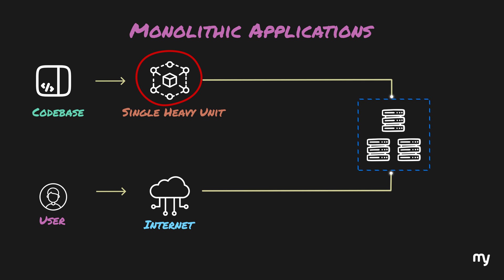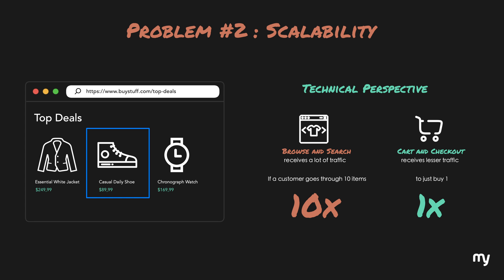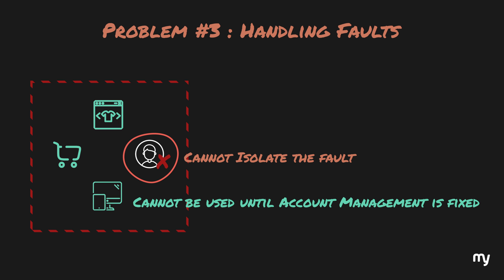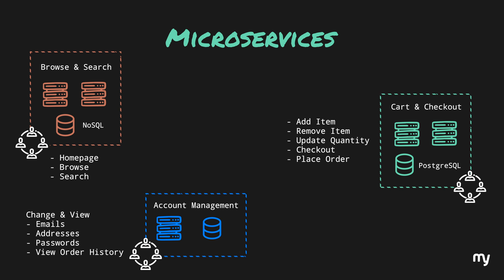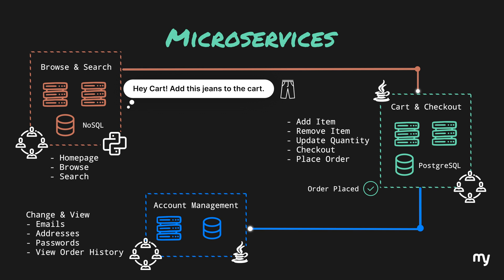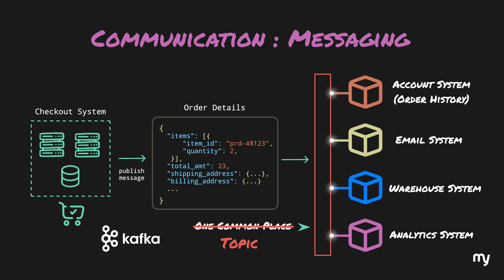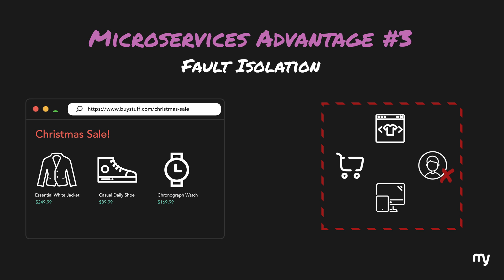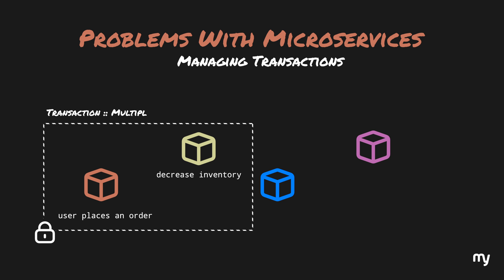What are Microservices? Microservices vs Monolith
This video talks about the basic concepts of Monolithic and Microservices Architecture, the comparison of Microservices vs Monoliths, how Microservices communicate and when NOT to use Microservices.

Chapters:
00:00 Intro
00:32 What are Monoliths?
01:29 Problems with Monoliths
04:13 What are Microservices?
06:20 Microservices Communication
10:18 Problems with Microservices